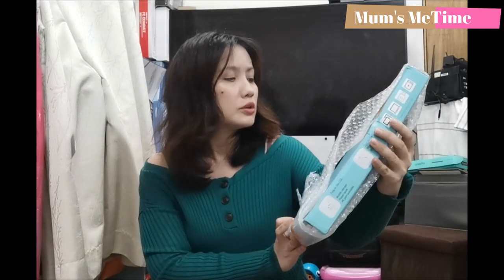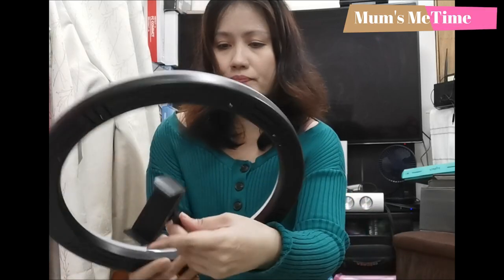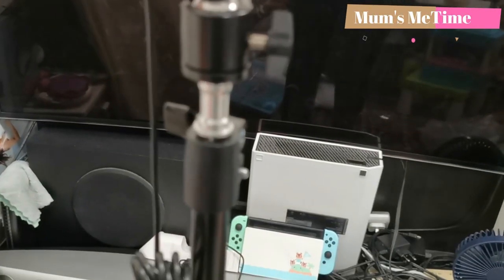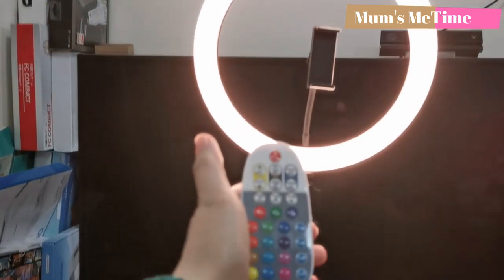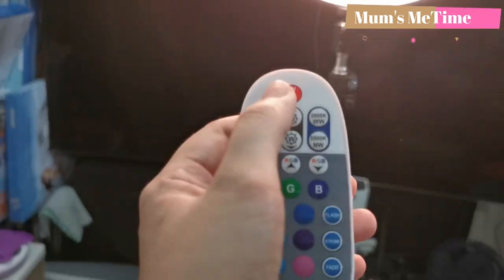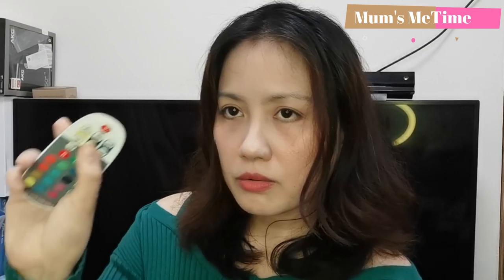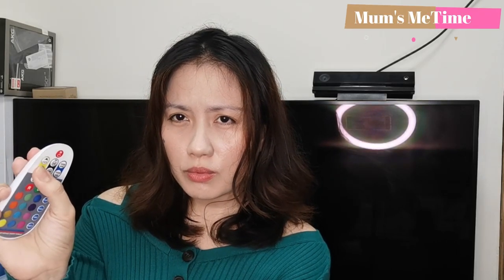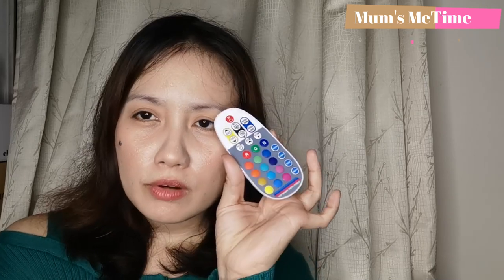UNBOXING BEST BUDGET RGB REMOTE CONTROLLED RING LIGHT FOR VLOGGERS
Sharing my good buy. RGB Ring light remote controlled for Vloggers.
This is my first appearance on my videos. Thank so much for your support.